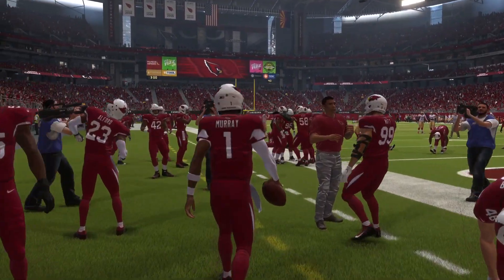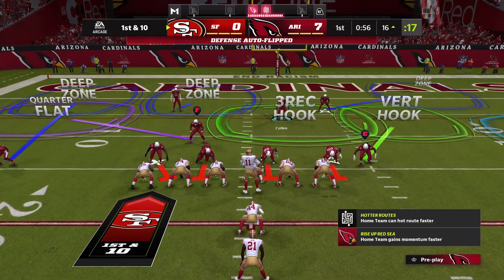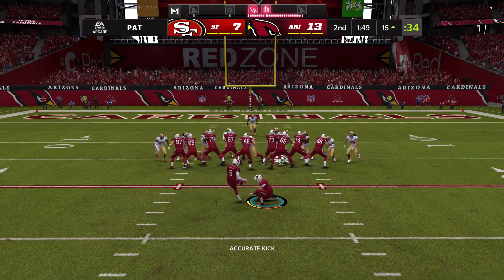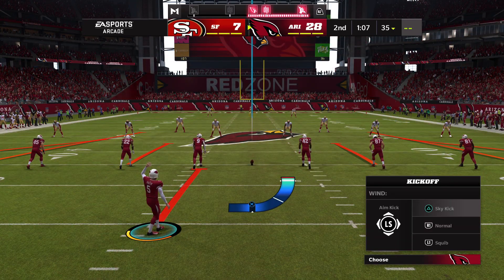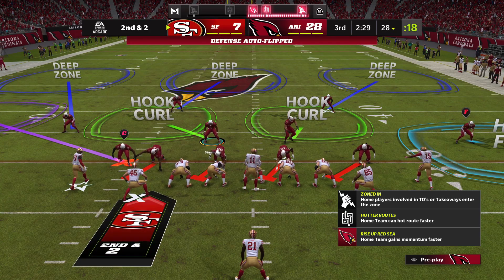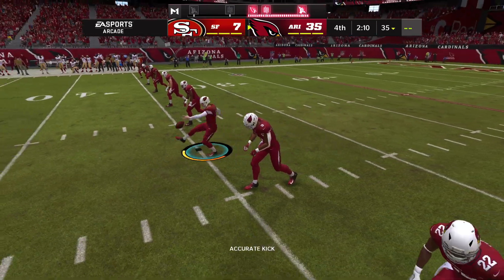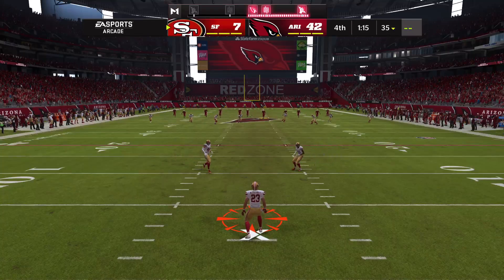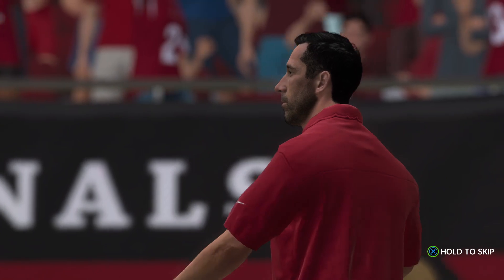Madden NFL 22 Arcade (SF Vs. ARI) [Week 14] PS5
Madden NFL 22: The San Francisco 49ers take on the Arizona Cardinals.